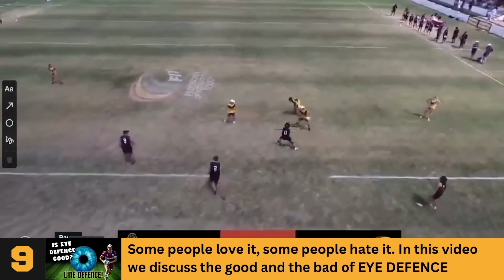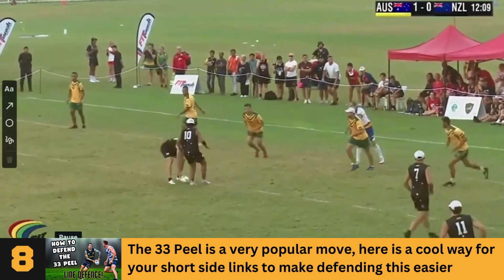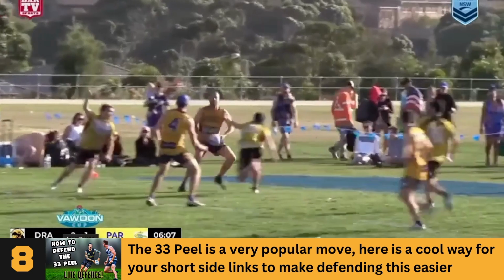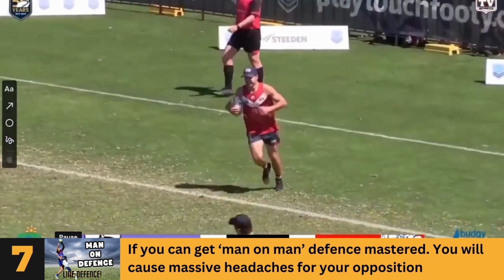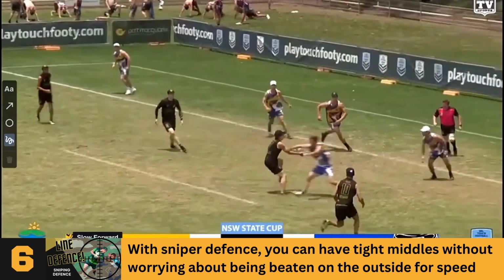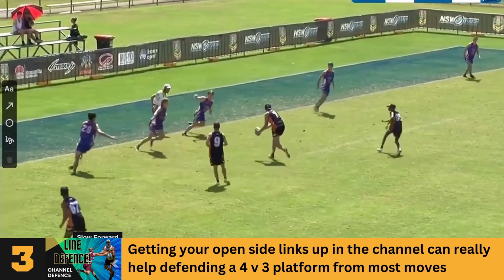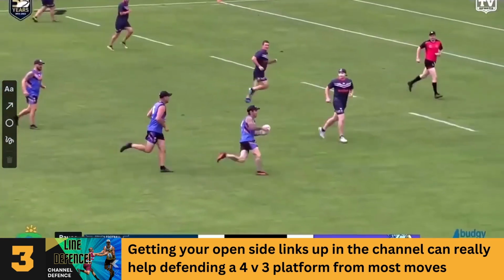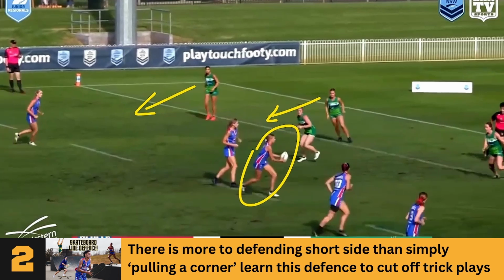The ULTIMATE Touch Rugby/Football Defence Breakdown! | Top 10 Line Defence Breakdowns So Far!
I have come up with what I believe to be the top 10 most valuable breakdowns in regards to helping improve your line defence!

Let me know which one of these is your favourite!

Touch Screen shirts were manufactured by AWN Sportswear! They do all sorts of cool gear for social and rep sport. Click here for more:

MEMBERS ONLY CONTENT HERE! Click the link below to become a member and receive perks!